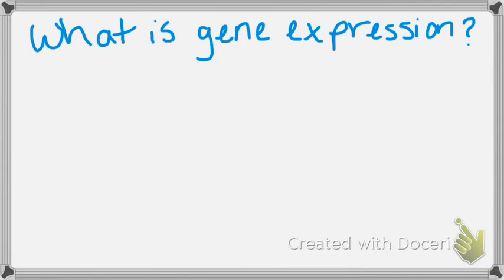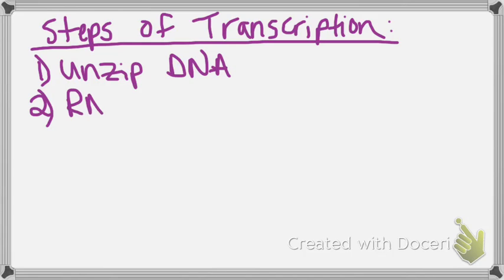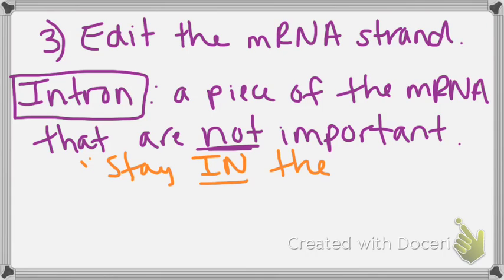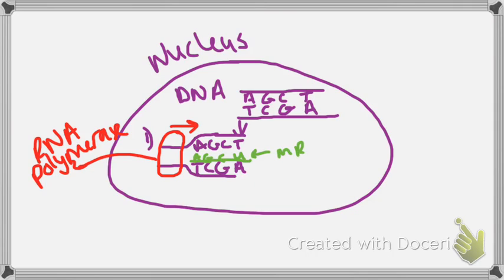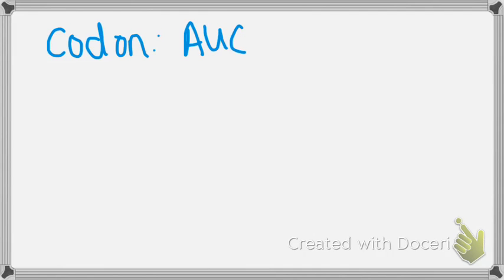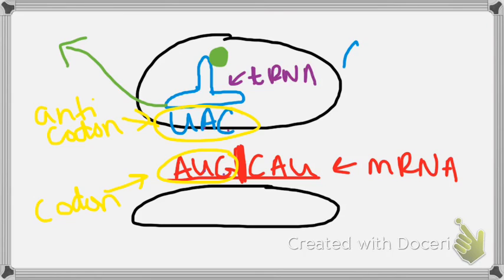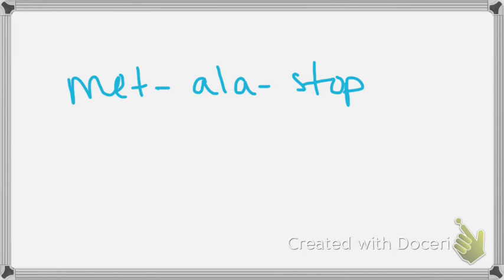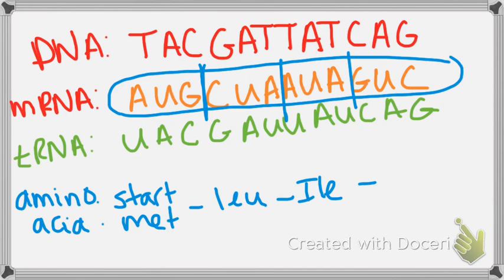Unit 11: Protein Synthesis Video Lesson